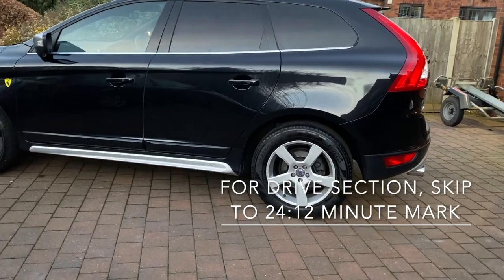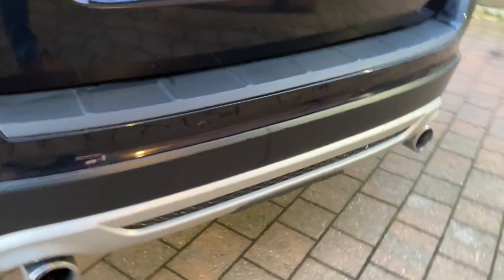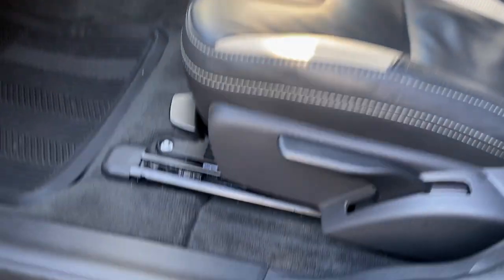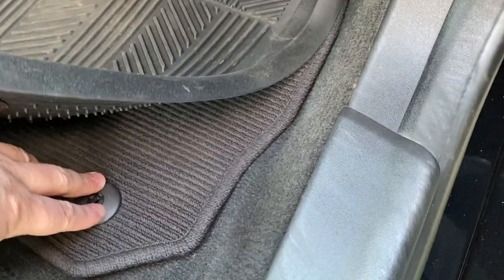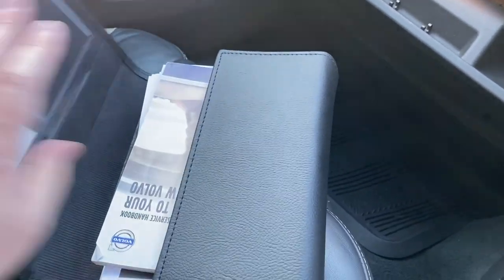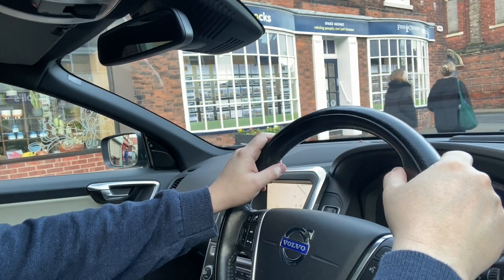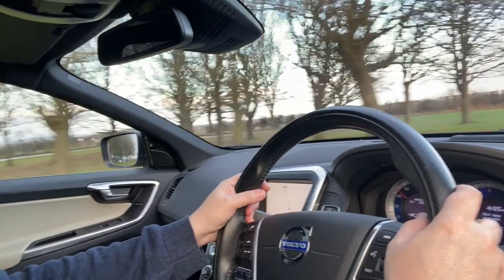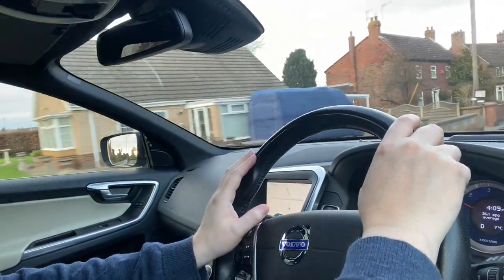2013 Volvo XC60 D5 R-Design AWD Geartronic Polestar | FULL TOUR + COLD START & DRIVE!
FULL TOUR + COLD START & DRIVE of my excellent Polestar-tuned 2013 Volvo XC60 D5 R-Design AWD Geartronic. Man, I do miss this thing :(